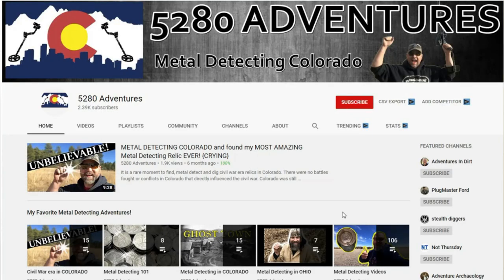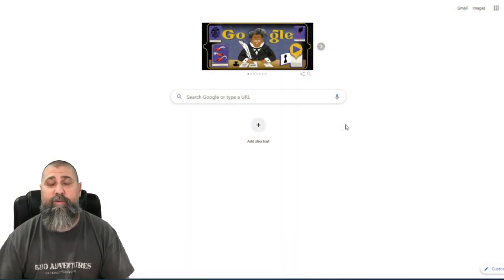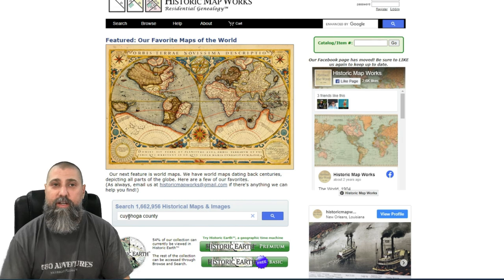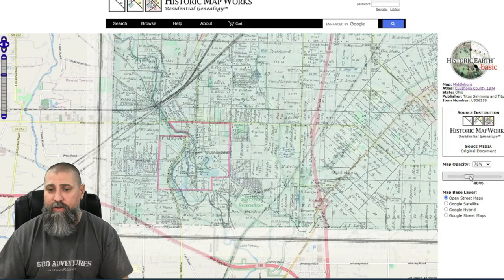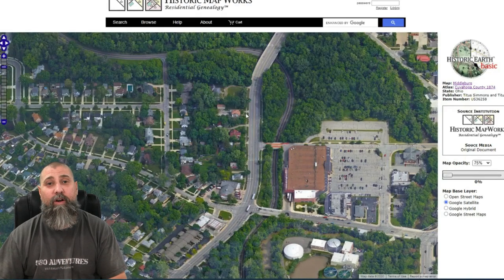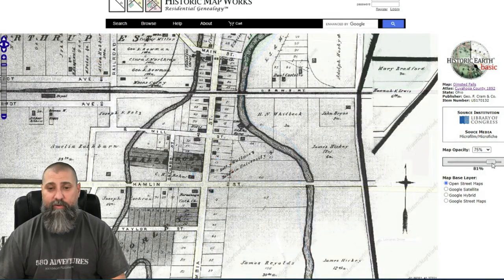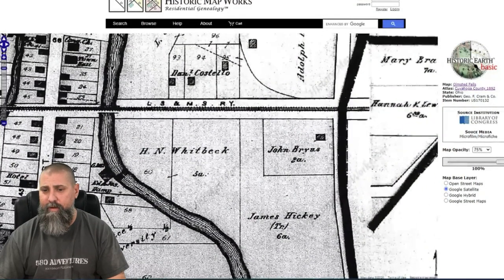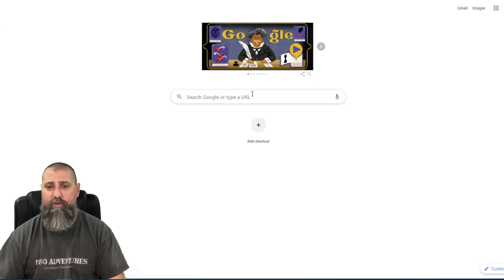The SECRET to Finding Old Sites to METAL DETECT - Researching Old Maps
In this video, I show you one website that I use to do research to find old properties to metal detect. I will walk you through the website, show you what I look for and cross reference it to a modern aerial to see what is on that property right now.

Gear used by 5280 Adventures:
GARRETT AT PROGOLD
GARRETT CARROT PINPOINTER
LESCHE DIGGING SHOVEL
GRAVE DIGGER TOOLS 36" NEMESIS SHOVEL